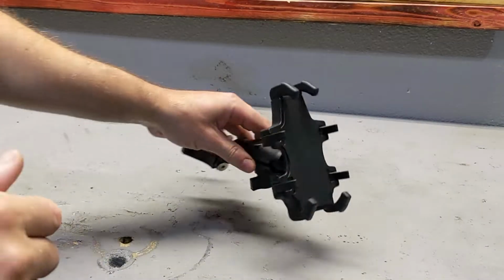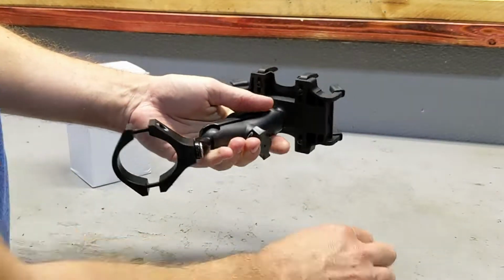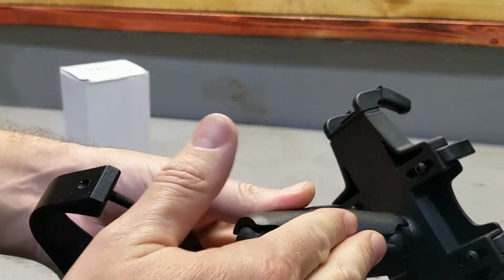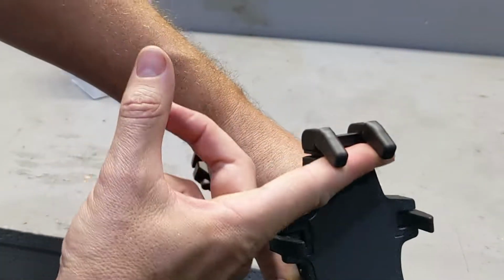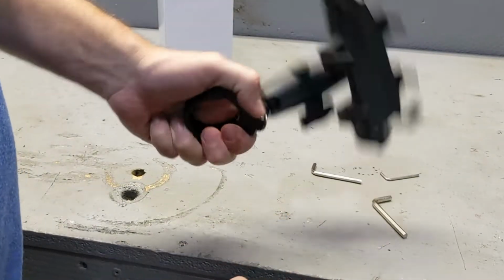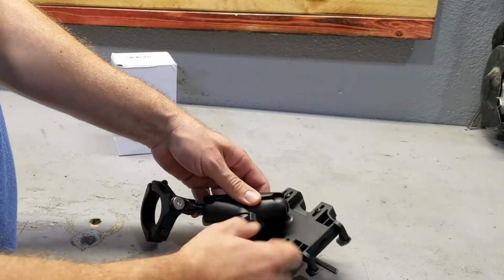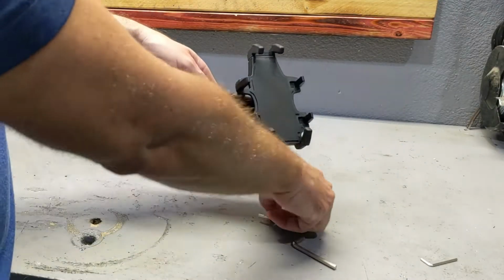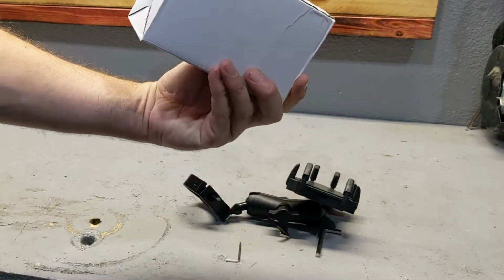Aufa ATV/UTV Phone Holder RZR Cell 360°Adjustable Mount - REALLY tough Product Unboxing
🤗 Welcome to Vegas RoManiac REVIEWS Channel 🤔
Exact Product link as seen in this video